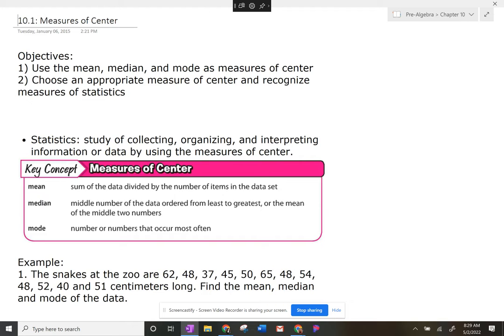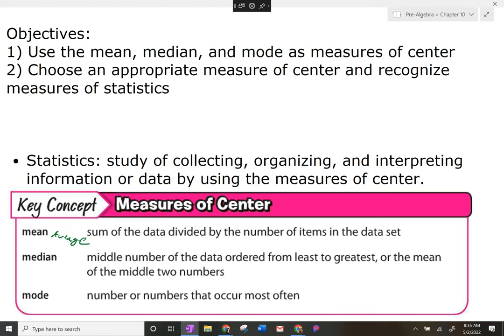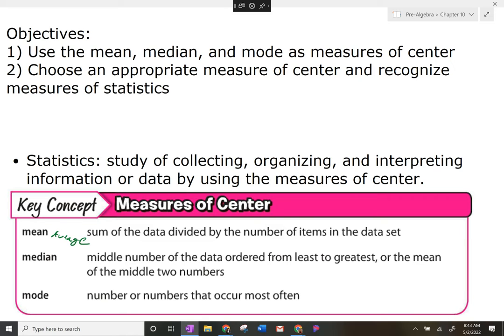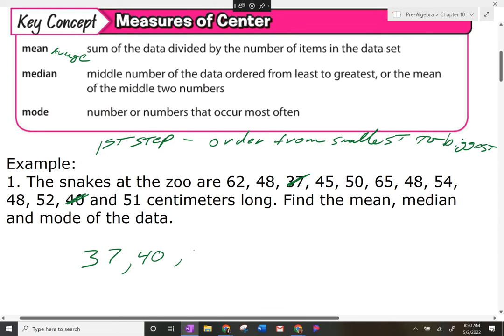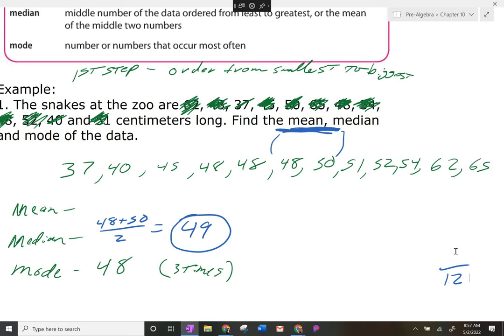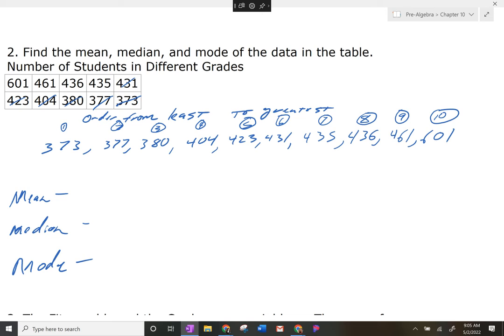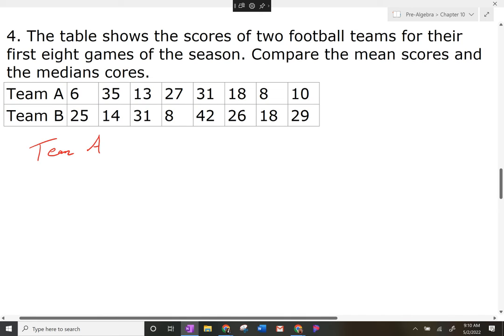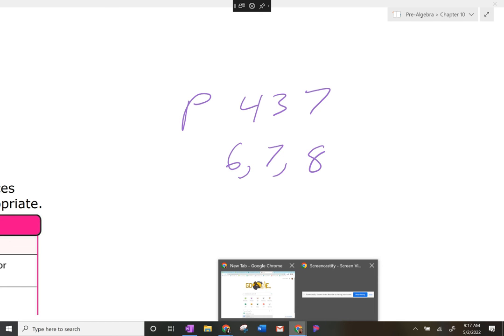Pre-Algebra 10.1 Mean, Median, and Mode